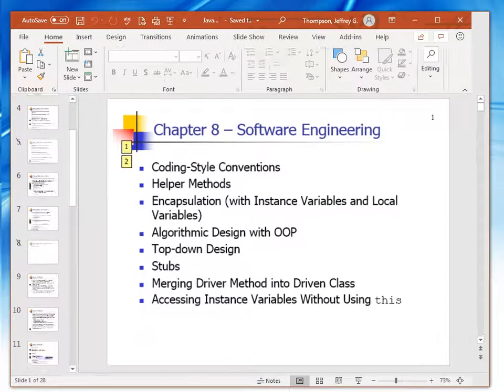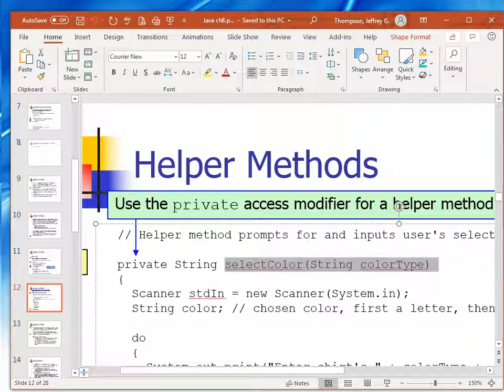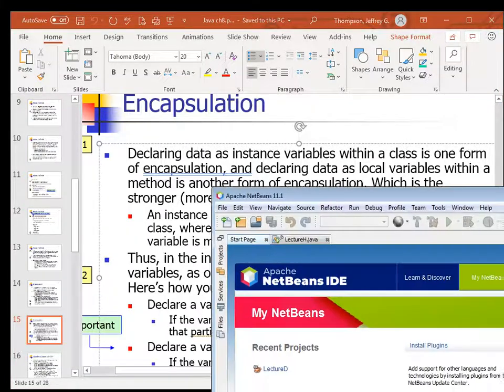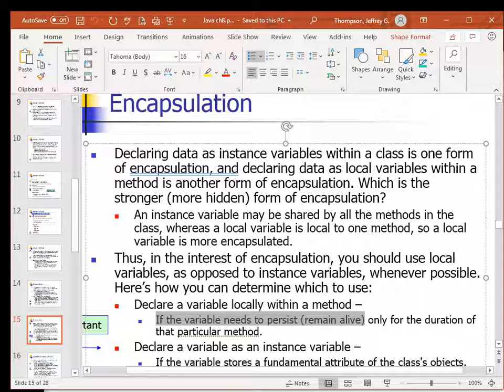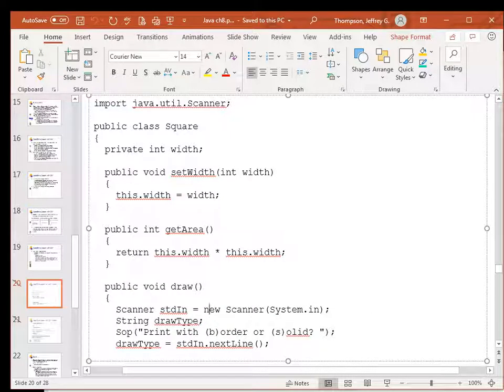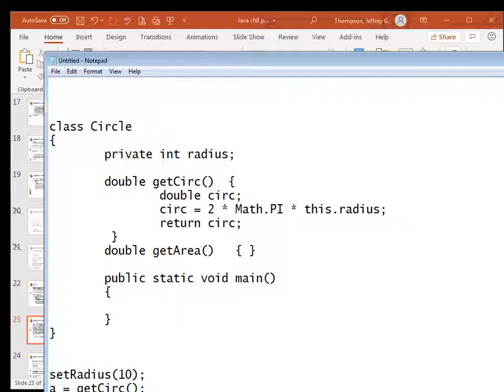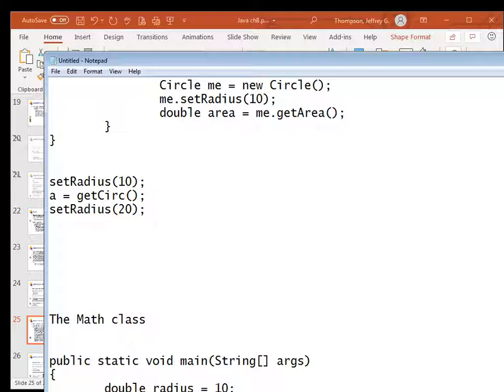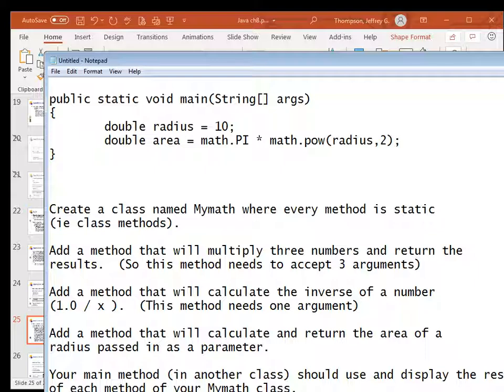CIT2613 Online Lecture I (Chapter 8) Rec 09 20 19